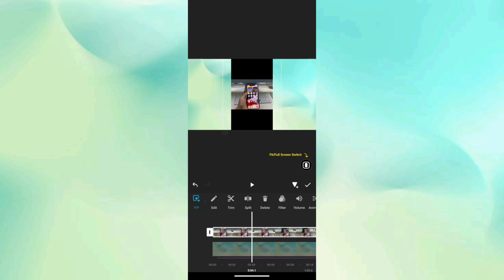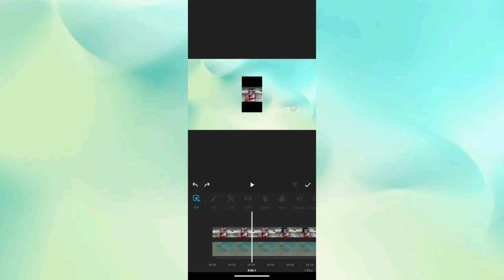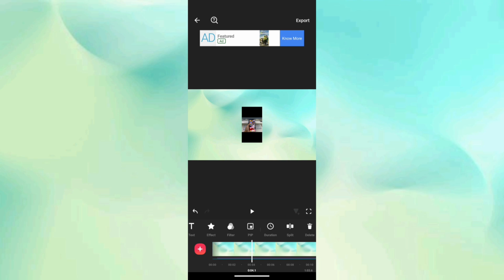How add Background in Your videos Or Picture in Picture in INSTASHOT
🎬 Want to make your videos more professional and eye-catching?
In this tutorial, I’ll show you how to add backgrounds to your videos and use the Picture-in-Picture (PIP) feature in the InShot app — all from your phone!

📱 Perfect for YouTube, TikTok, Instagram Reels, and more!

🔧 What You’ll Learn:
✅ How to add a colored or blurred background to vertical/horizontal videos
✅ How to overlay one video on top of another (Picture-in-Picture)
✅ Resizing and positioning the PIP layer
✅ Tips for making PIP content look clean and engaging
✅ Exporting the final video in high quality

🛠 Whether you're creating tutorials, reaction videos, or vlogs — this video will help you take your content to the next level!